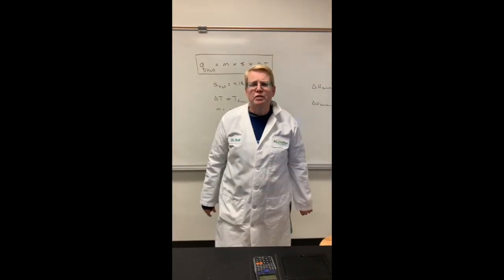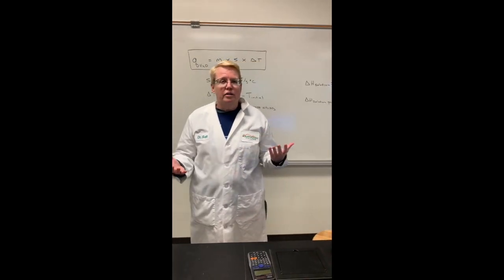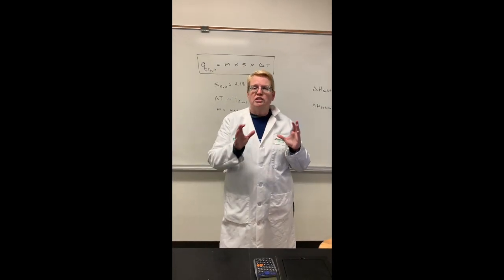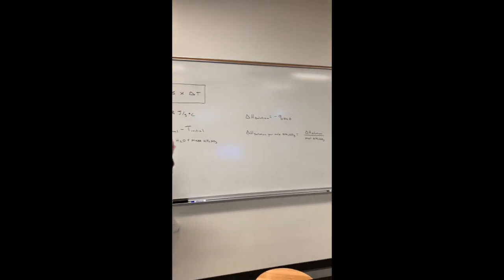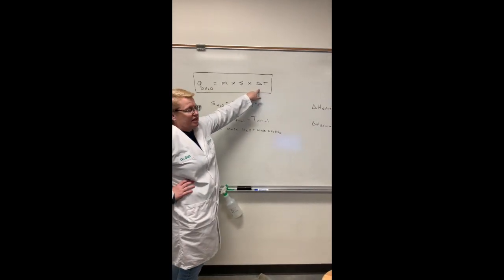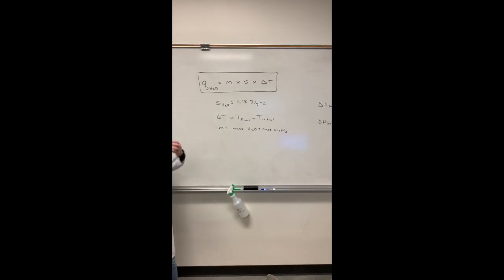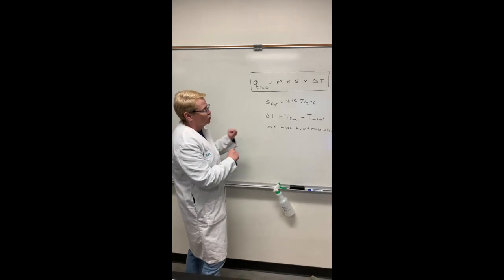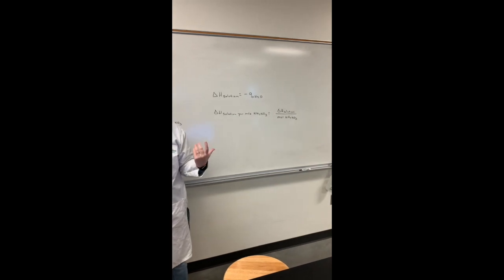Experiment 11: Heat of Solution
Spring 2020
Chemistry 150